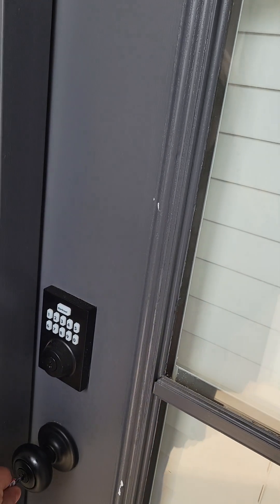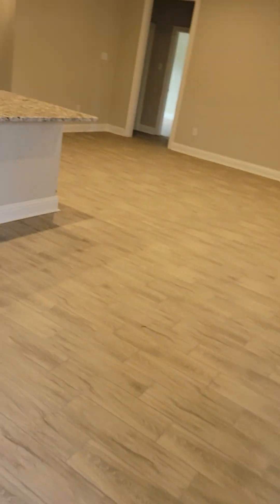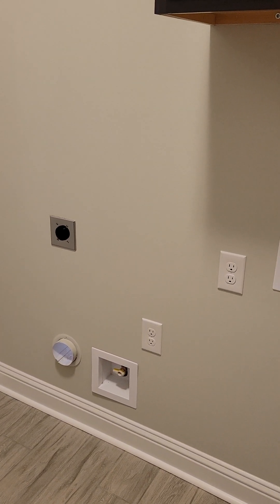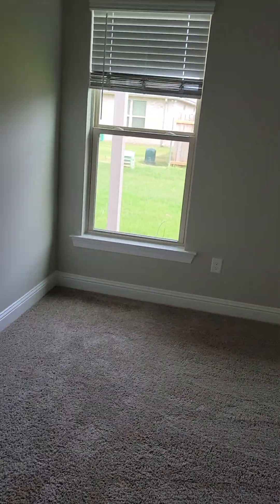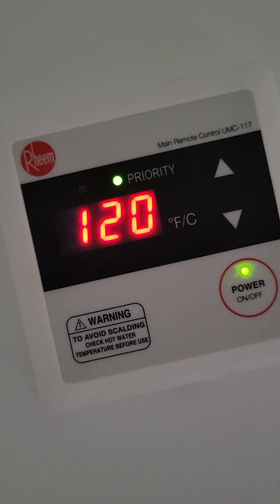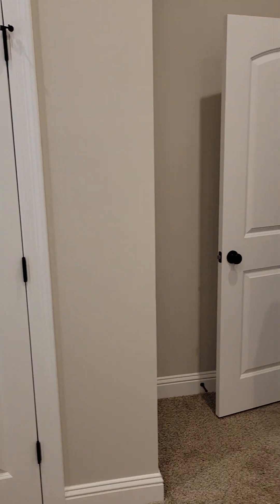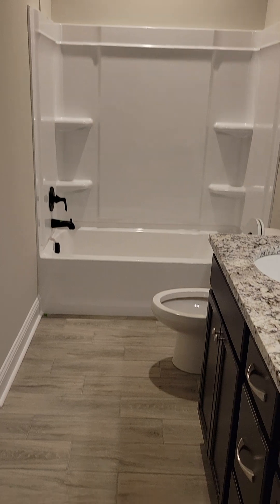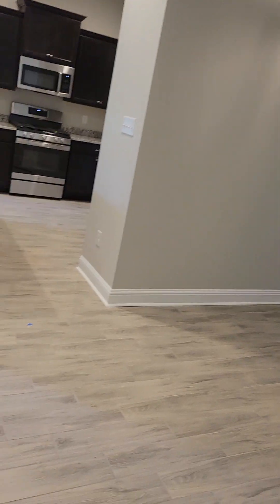New House 28 May 2024